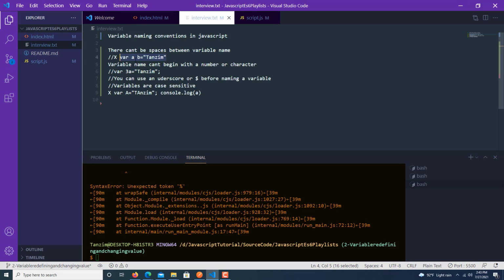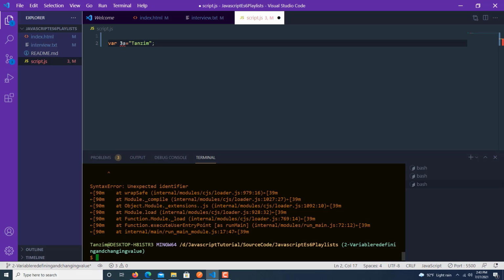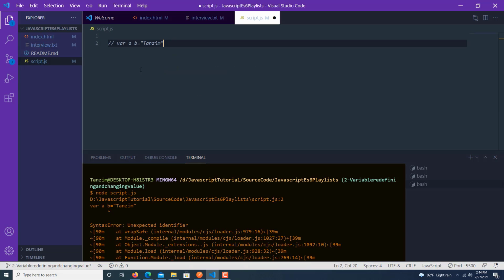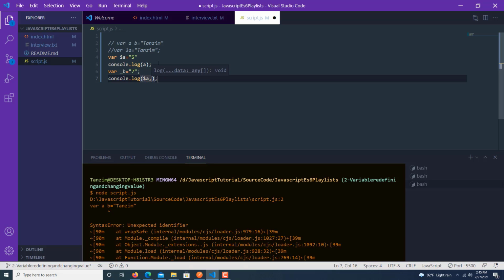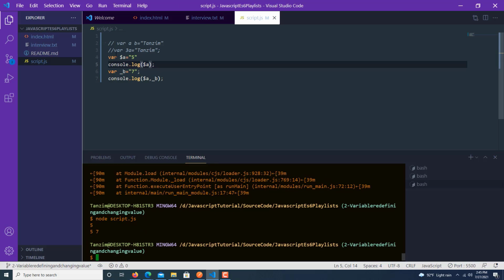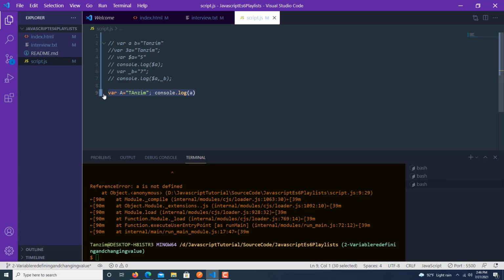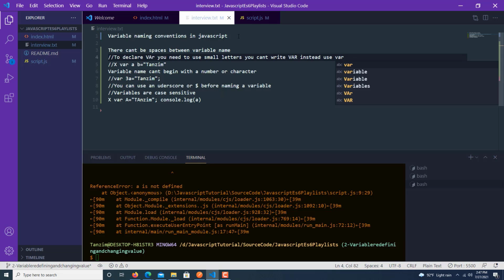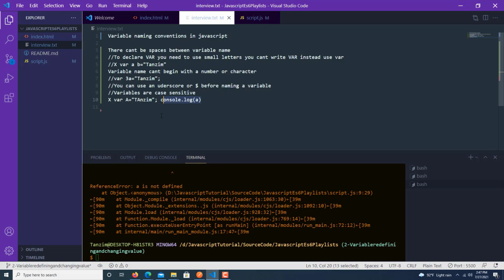04-Naming Variable in Javascript